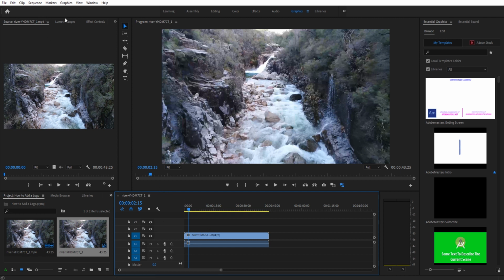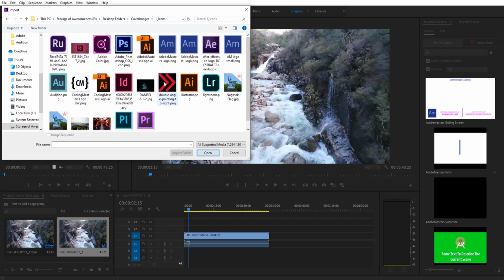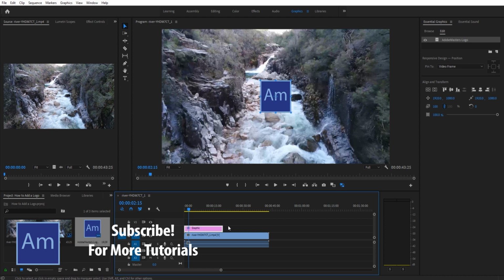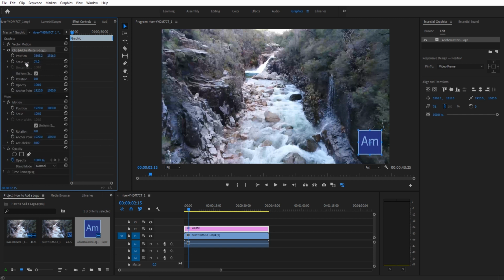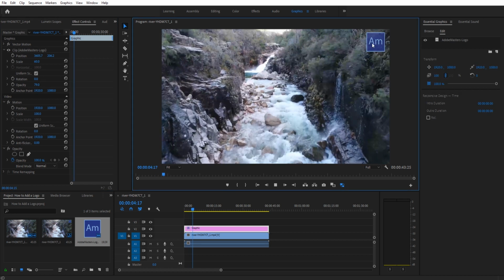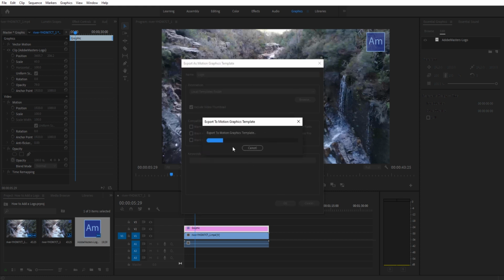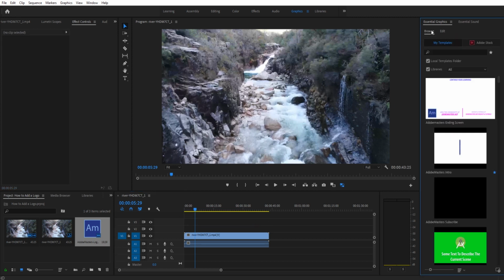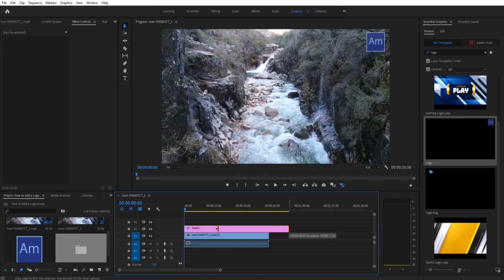How to Add a Logo in Premiere Pro CC (2020)